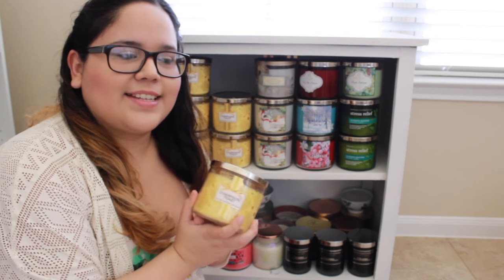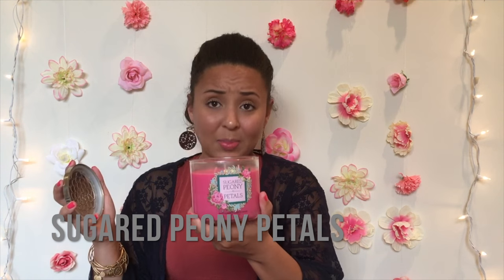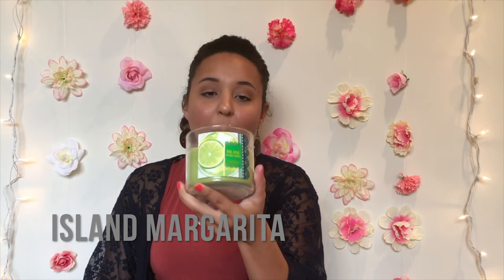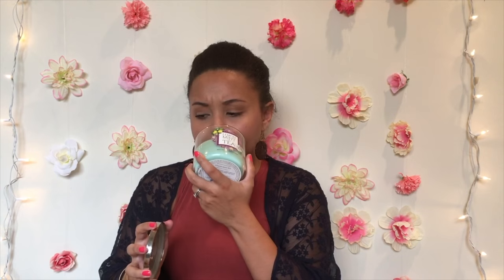My Candle Collection | Bath & Body Works | Page Danielle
Hey y'all!!!
We were so excited to share our candle collections with you guys. Hope we were able to suggest some super yummy scents for you to try out! 🤗

/// PLAYLIST SUGGESTIONS ///

MUSIC